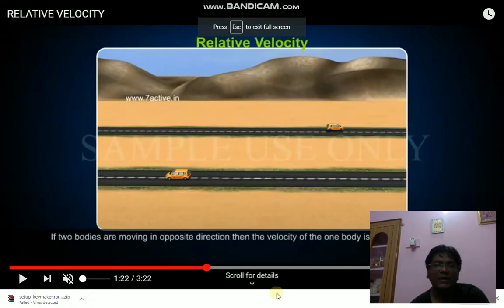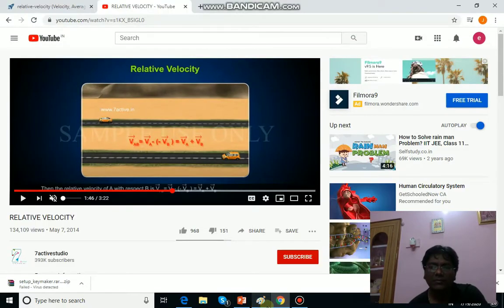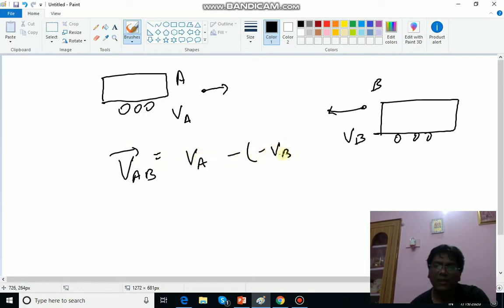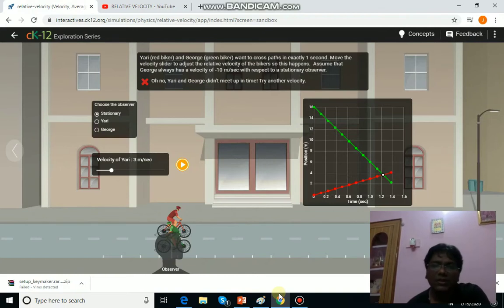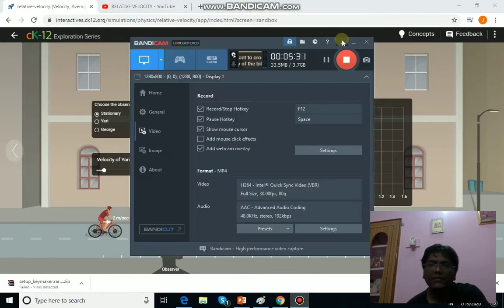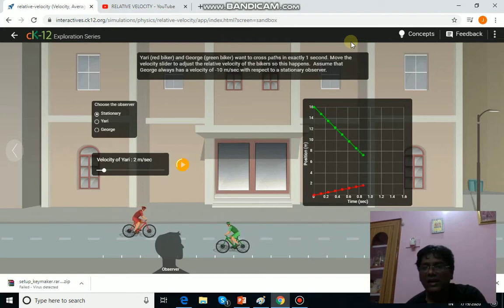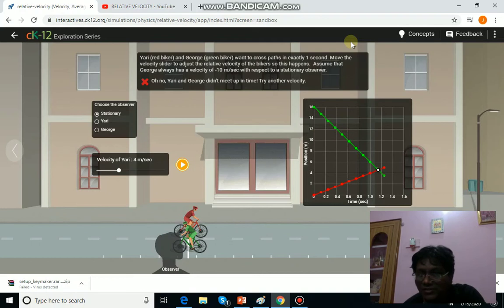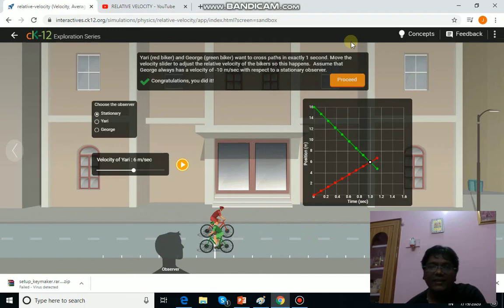MSL L-6 P2 By Jitesh Sir